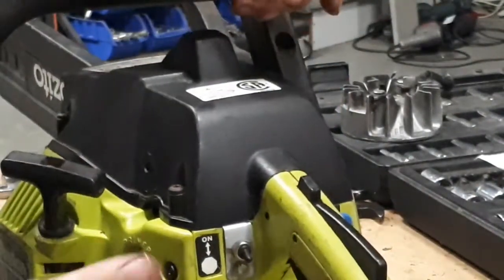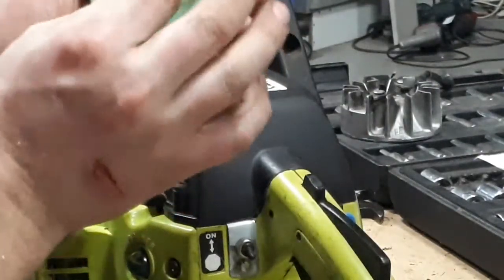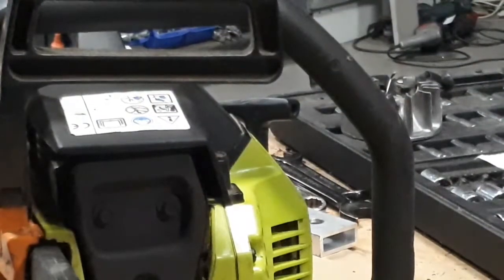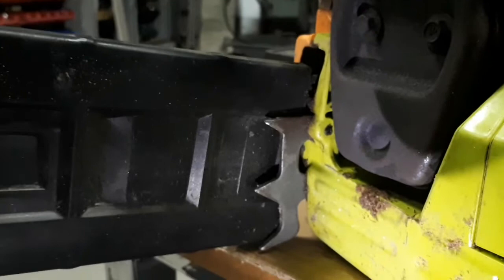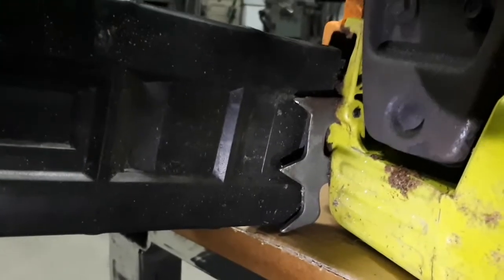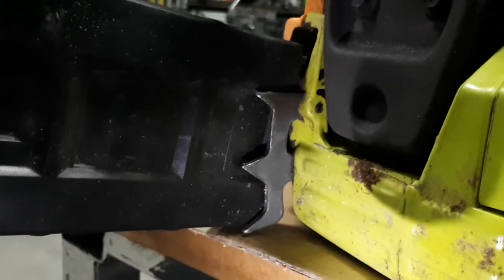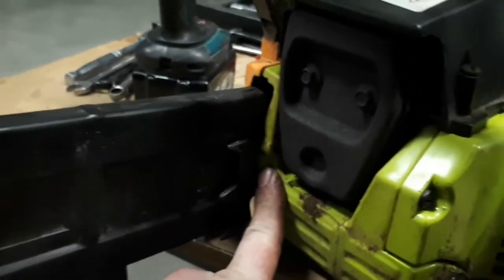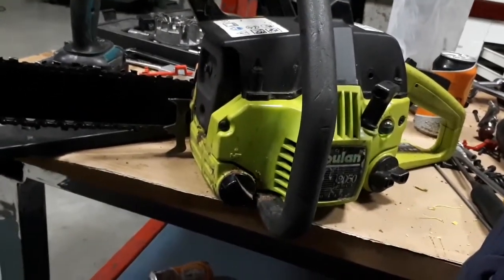3 simple modds you can do to a 2050 poulan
3 simple modds you can do to a 2050
1 air filter box of a homelite ut74020
2 side discharge muffler
3 felling dogs off a 2036 or 131 141